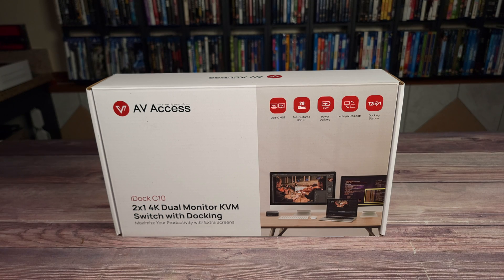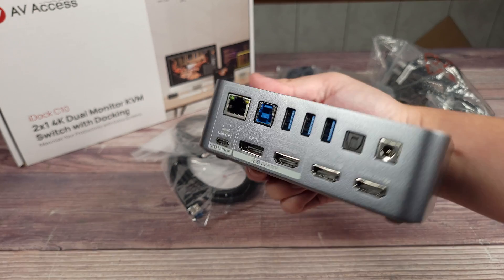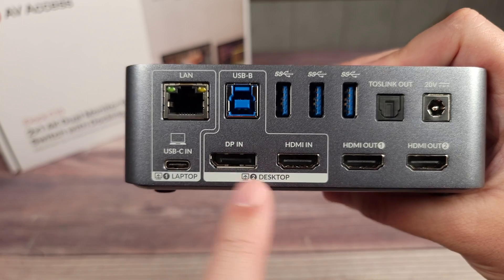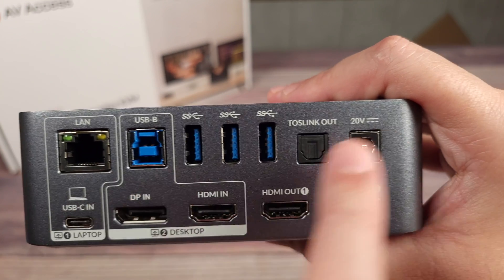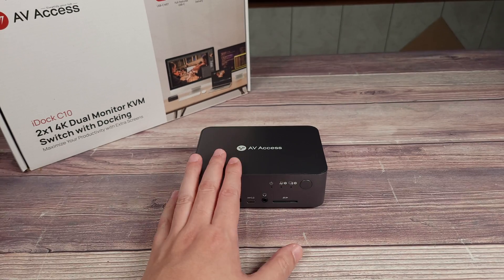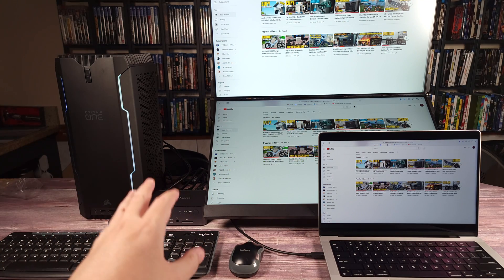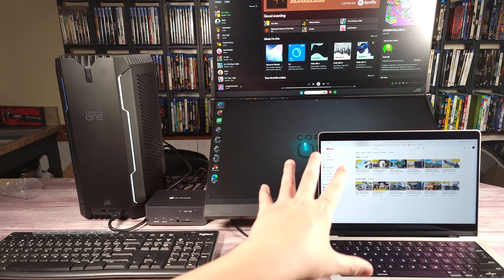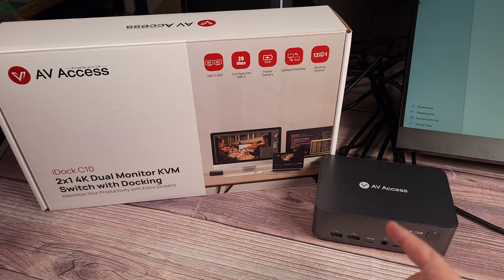AV Access iDock C10 | KVM Switch & Docking Station Review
Today we are looking at a very convenient KVM switch which includes a built in docking station. I've used a few different docking stations and this is by far my favorite one so far